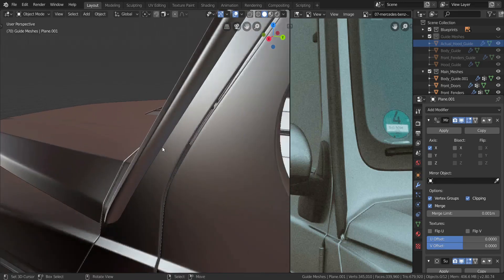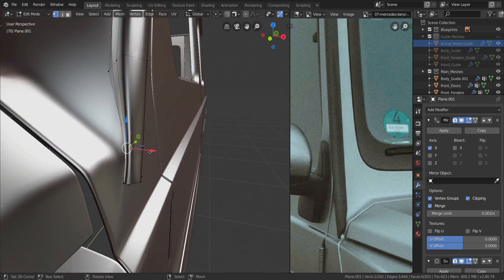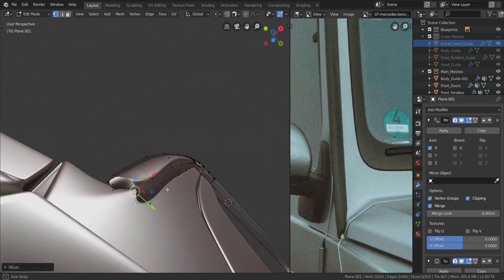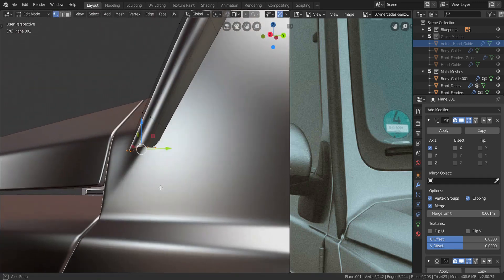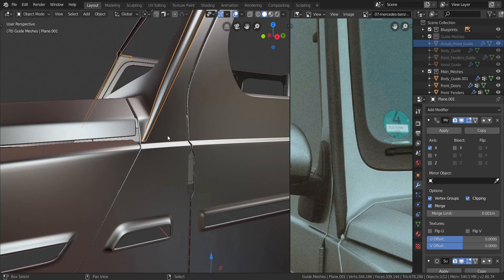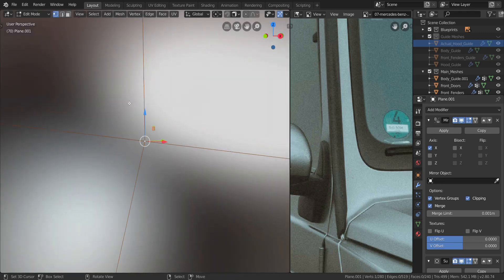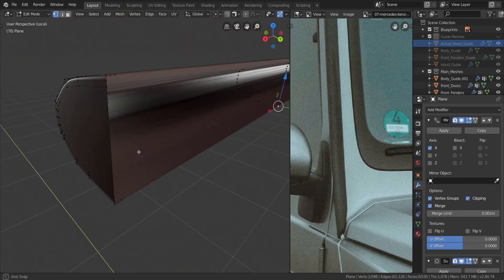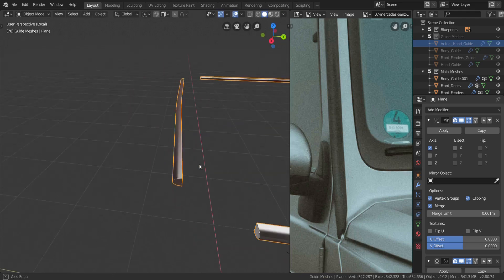Blender 2.8 Car Modeling Tutorial - Part 28 (Finishing The Ledge)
Part 28. For The Car Modeling Series.